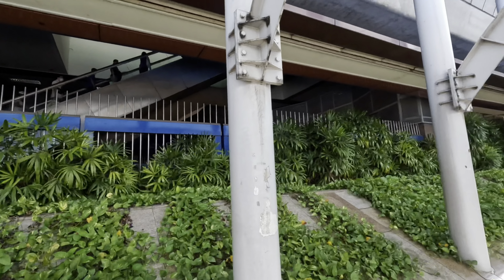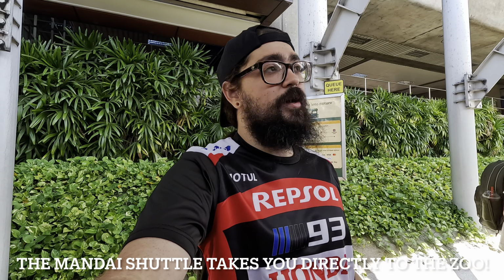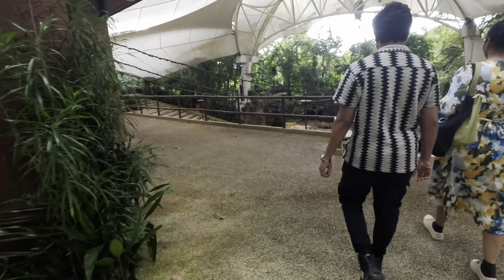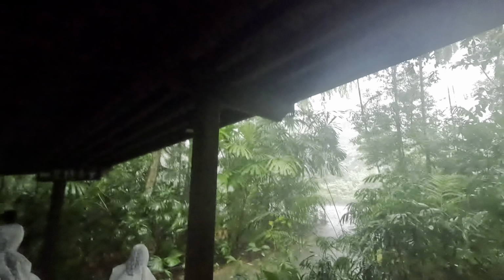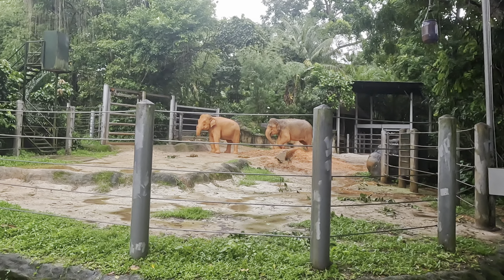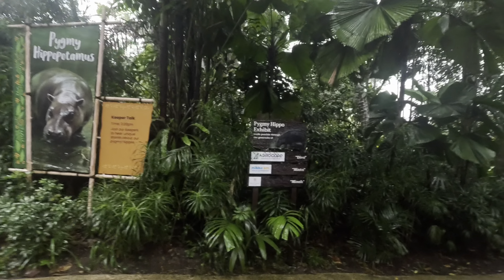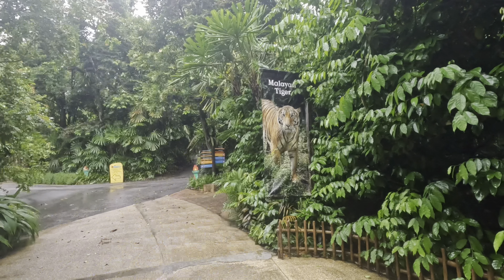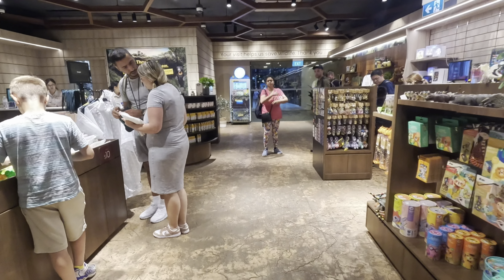Singapore Zoo THE BEST ZOO EVER! 🇸🇬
In this video, I go to the famous Singapore zoo! I was highly recommended to visit the zoo by good friend of mine Jamil! This videos for you brotha